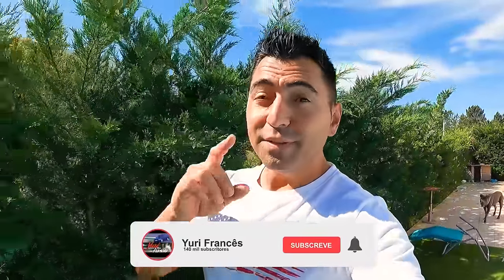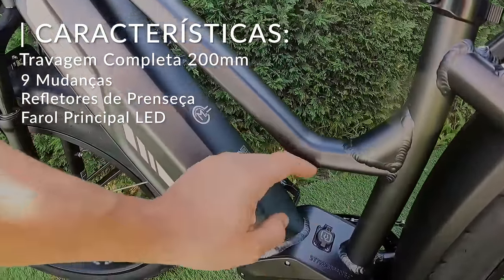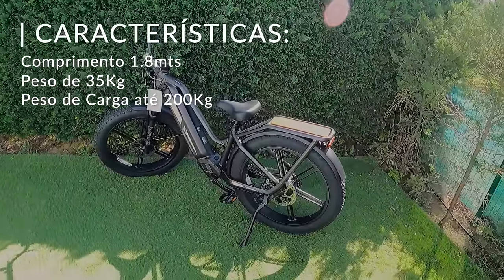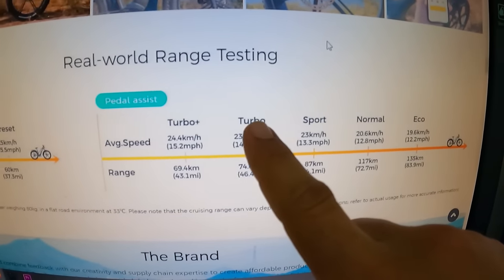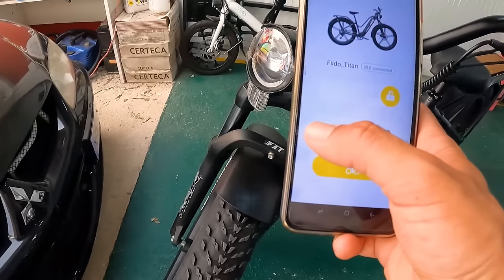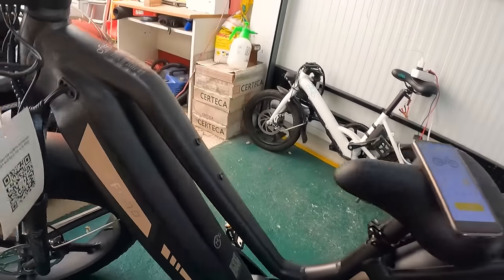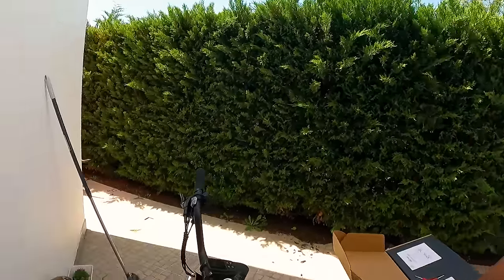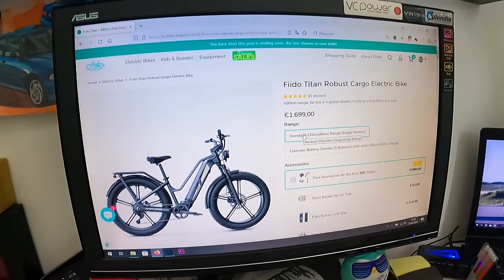400km AUTONOMIA - UMA E-BIKE tipo tanque de GUERRA - Fiido Titan - Pack FULL POWER 2400€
link da bike. ✅✅✅

Queres Ajudar o Canal??

🌐 SOLVERDE +18 | Regista-te em Solverde com o promocode YURI através do link.Ganhas 25 free spins (sem depósito e com rollover de apenas 9x!), Bónus 100% até 100€ no 1º depósito 30€ em free bets com a tua primeira aposta de 10€. Joga com moderação!

Como apresento o carro no canal?

The Music INTRO
Track: Gidexen & NOIXES - Louis (ft  M.I.M.E) [Magic Free Release]